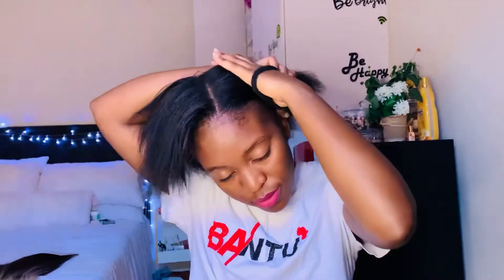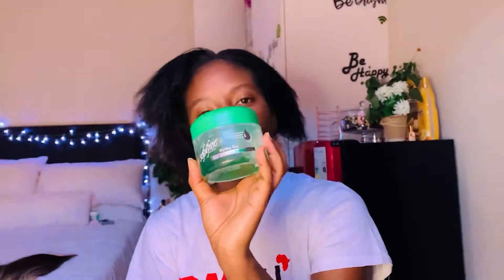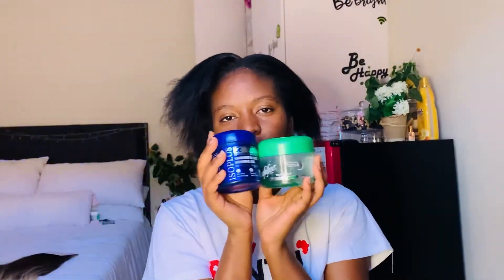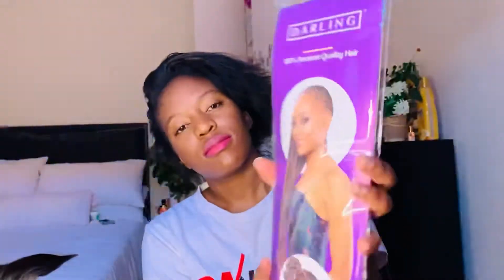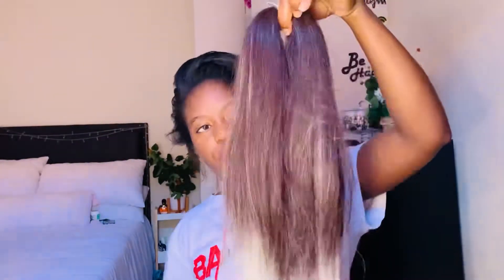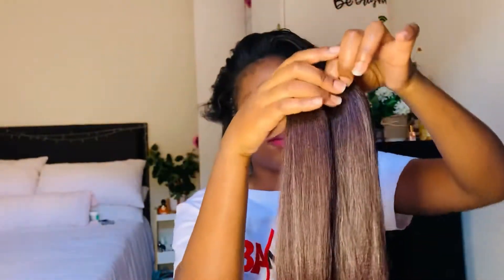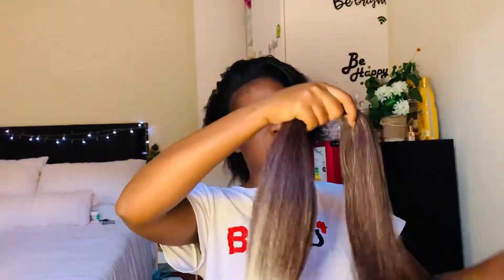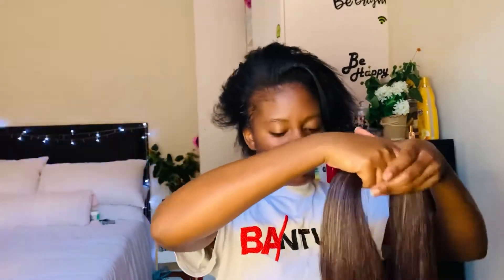HOW I ACHIEVED THIS LOOK || AFRICAN YOUTUBER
Hi guys thank you so much for the support 🙏🏾.. Always ❤️🌹🥺